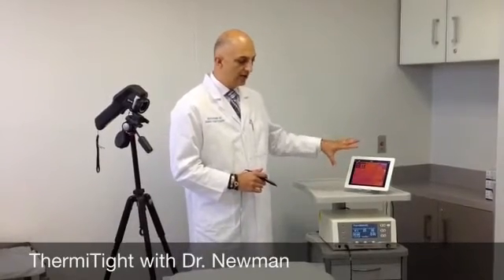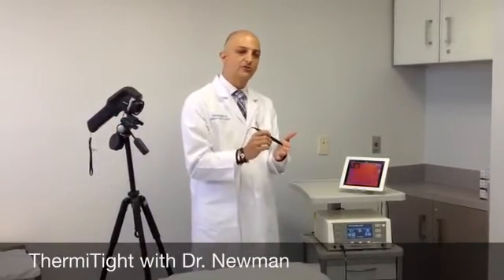New ThermiTight Technology - Explained by Dr Nathan Newman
Dr Nathan Newman explains how new ThermiTight technology painlessly delivers heat to tighten and firm up skin on all parts of the human body.   Although most patients usually need 3 treatments, most people will see some immediate tightening and improvement after the first treatment, but results continue to improve over a period of approximately 3 months.